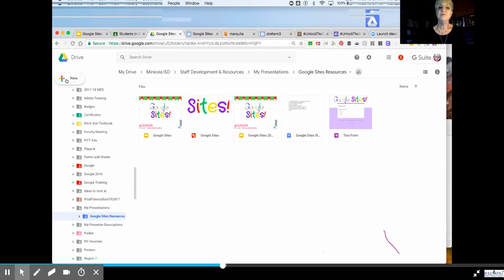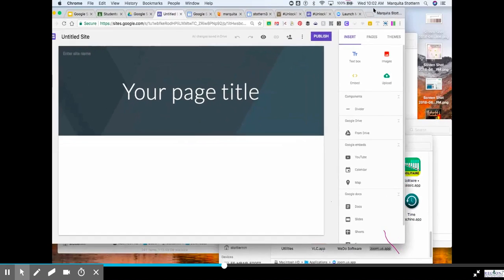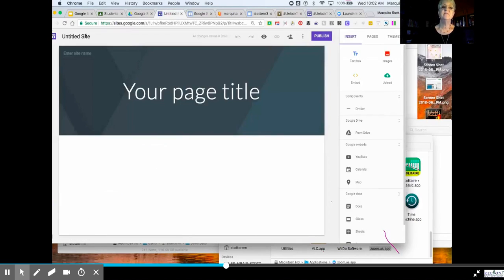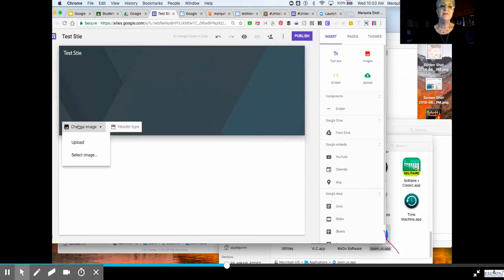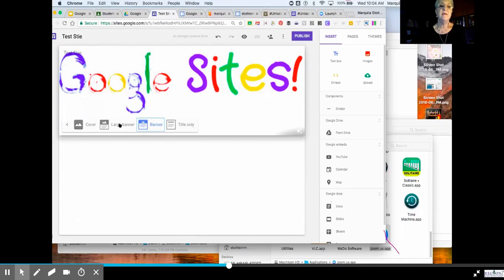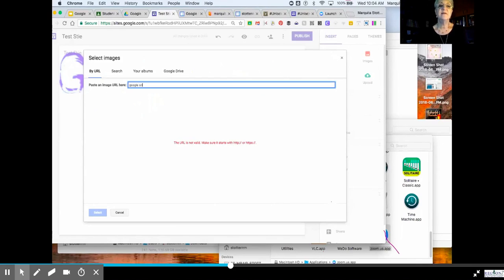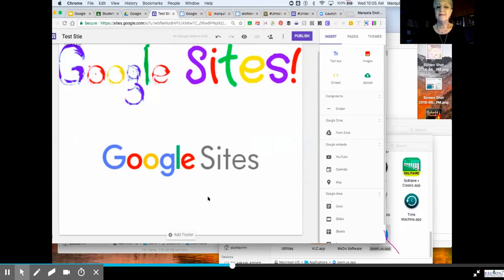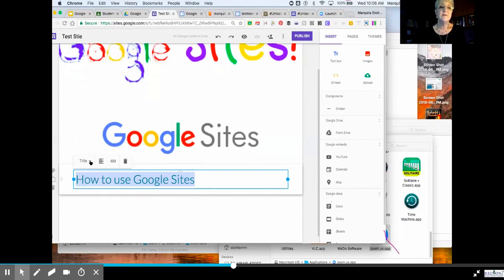How to use Google Sites Day of Awesome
This is a tutorial that was part of a digital workshop called Day of Awesome hosted by Region 7.  It covers how to use Google Sites.